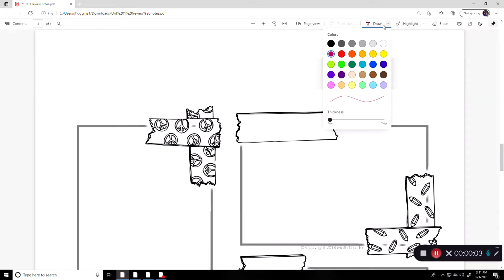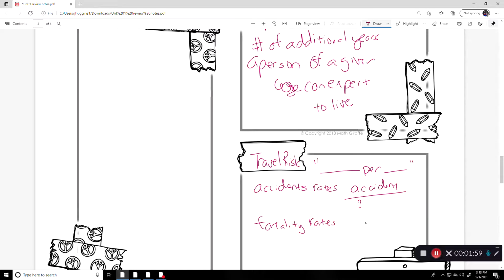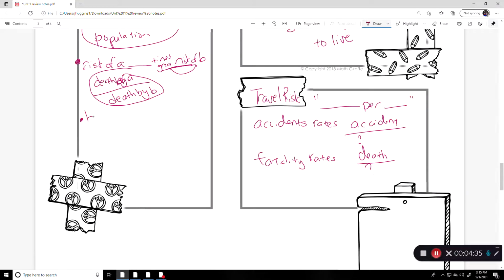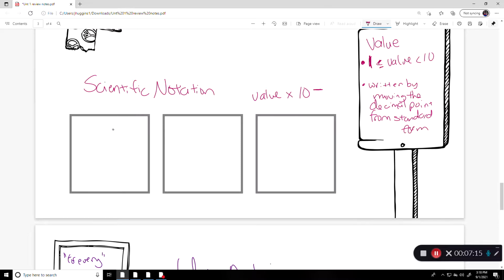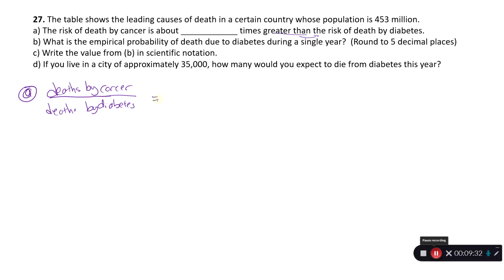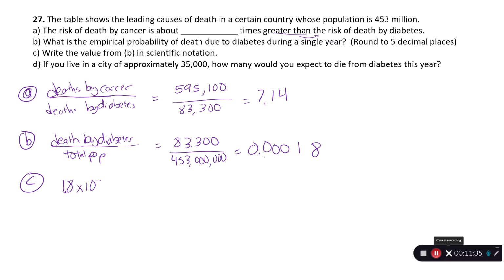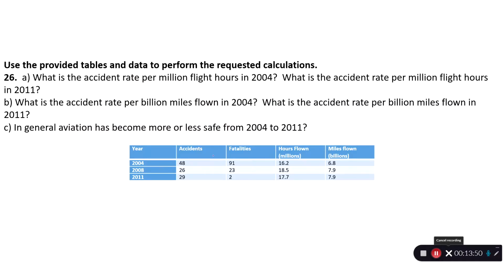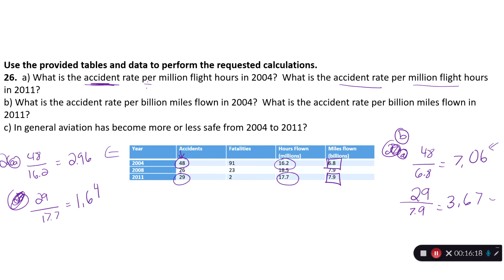Vital Statistics Review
7D w  Scientific Notation Review for Math 1003 at ATU
Includes examples of accident rates, fatality rates, empirical probabilities of death, risk is ____ times greater, calculating  number expected to die given data, risk of death.